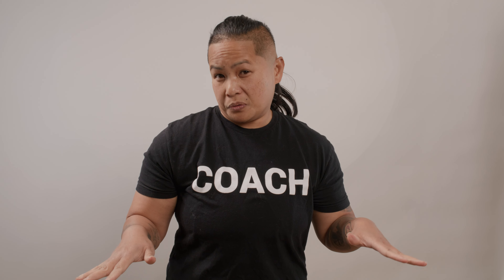Coach Ivy - Gym Hygiene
Welcome to Coach Ivy's latest video, where she shares an innovative and affordable way to keep your boxing gloves fresh - dryer sheets! In this video, Coach Ivy explains how to use dryer sheets to effectively eliminate odor and bacteria from your gloves, keeping them clean and smelling fresh for longer.

Boxing gloves are an essential piece of equipment for any boxer, but they can quickly become smelly and unhygienic, especially after intense training sessions. With Coach Ivy's tips, you'll never have to worry about that again!

By using dryer sheets, you can easily and inexpensively maintain your gloves and ensure they stay fresh and clean. Coach Ivy walks you through the process step-by-step and shares some additional tips and tricks for keeping your boxing gear in top condition.

So, if you want to save money and keep your gloves smelling great, check out Coach Ivy's latest video and discover the power of dryer sheets!